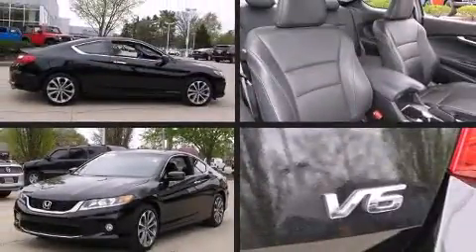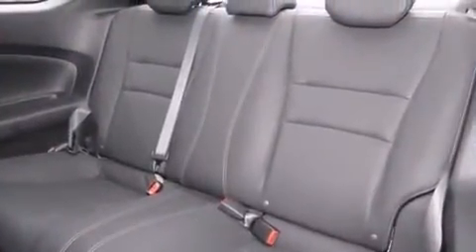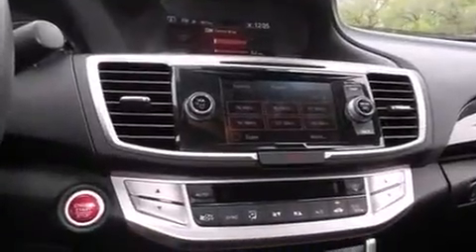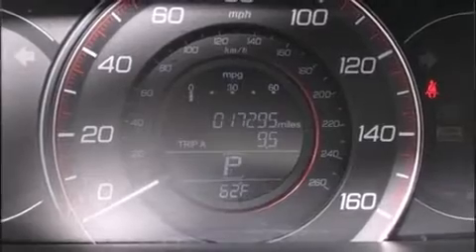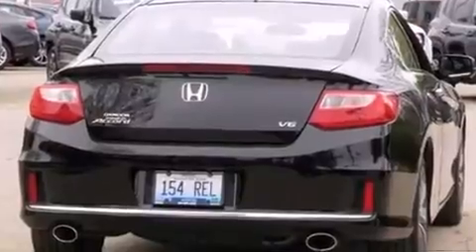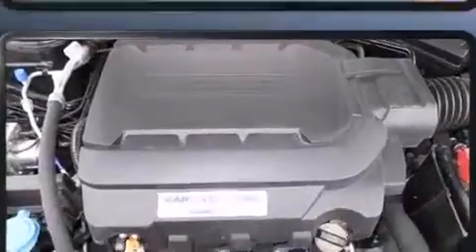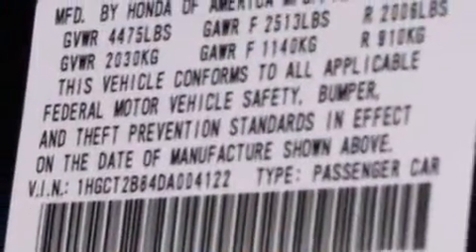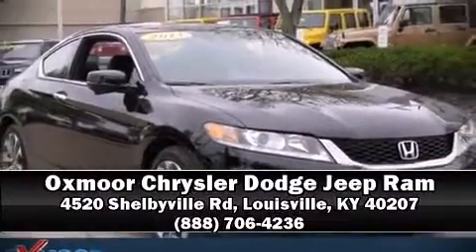2013 Honda Accord EX-L in Louisville, KY 40207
Discerning drivers will appreciate the 2013 Honda Accord. This 2 door, 5 passenger coupe has not yet reached the 20,000 mile mark! Honda made sure to keep road-handling and sportiness at the top of it's priority list. It features a front-wheel-drive platform, an automatic transmission, and a 3.5 liter 6 cylinder engine. A wealth of standard features means that you no longer have to sacrifice. Like heated seats, leather upholstery, a built-in garage door transmitter, a trip computer, power moon roof, lane departure warning, an overhead console, and seat memory. Audio features include a CD player with MP3 capability, steering wheel mounted audio controls, and 7 speakers, providing excellent sound throughout the cabin. Honda ensures the safety and security of its passengers with equipment such as: dual front impact airbags, head curtain airbags, traction control, brake assist, ignition disabling, and 4 wheel disc brakes with ABS. With electronic stability control supplementing mechanical systems, you'll maintain precise command of the roadway. We have a skilled and knowledgeable sales staff with many years of experience satisfying our customers needs. They'll work with you to find the right vehicle at a price you can afford. We are here to help you.